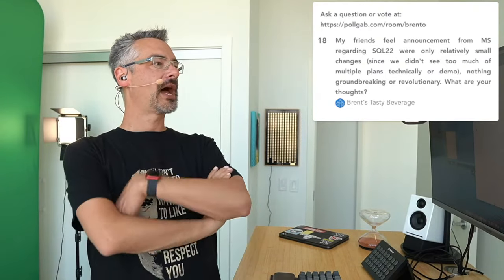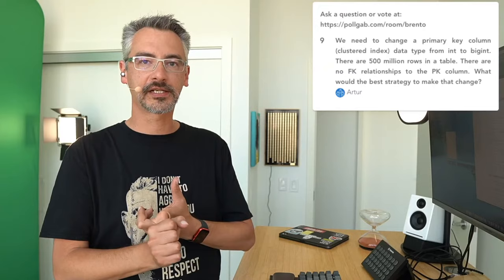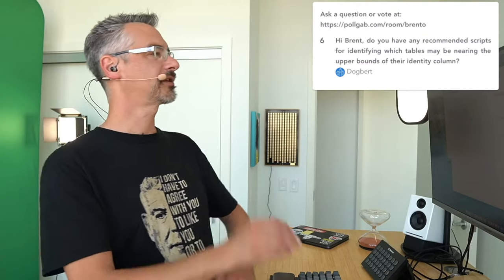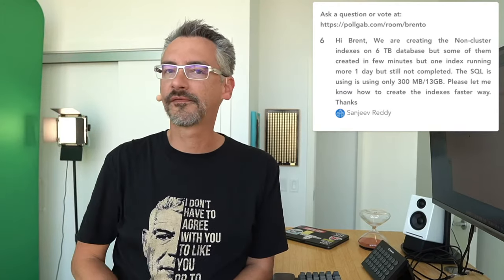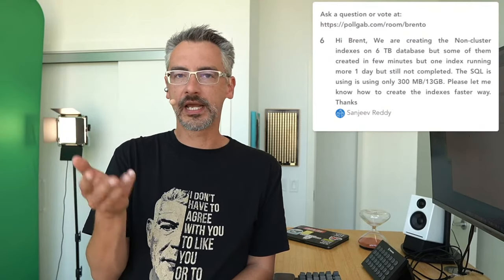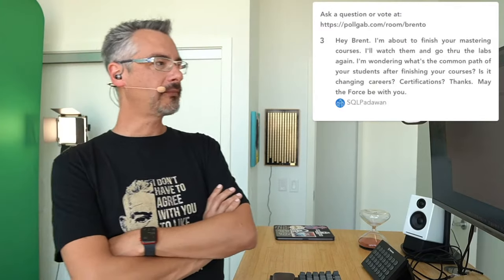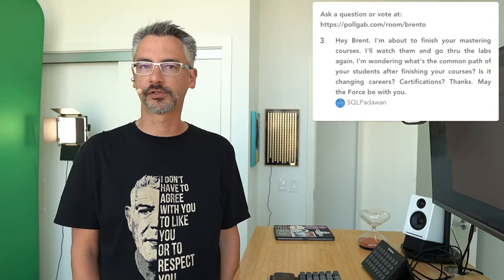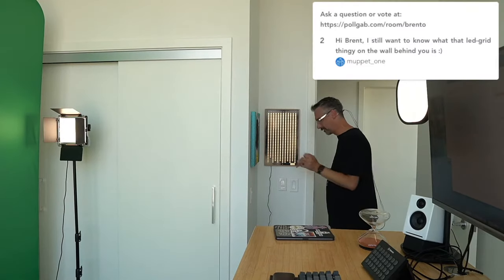Office Hours: Ask Me Anything About Microsoft SQL Server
and vote on which questions you'd like me to answer on the stream.